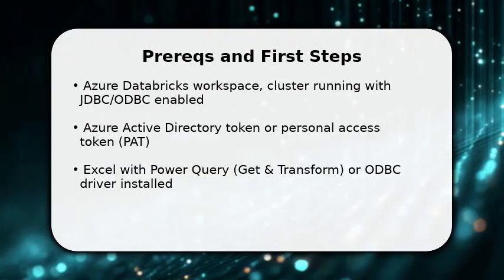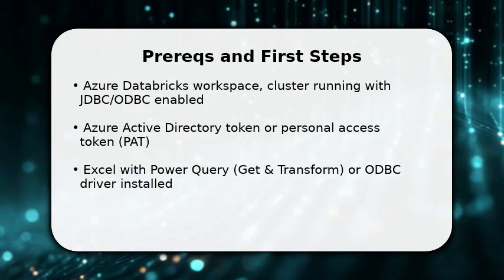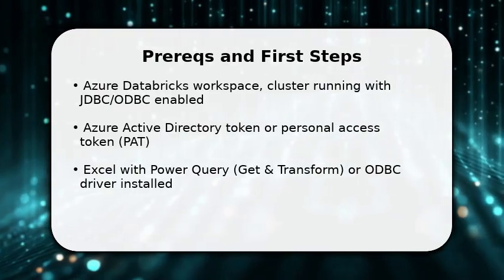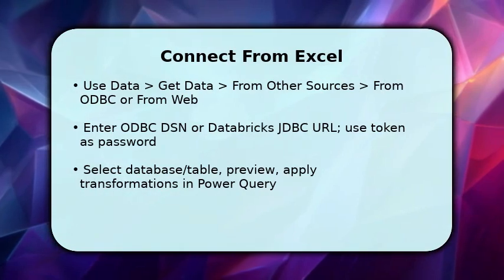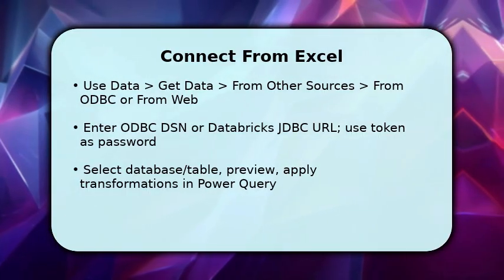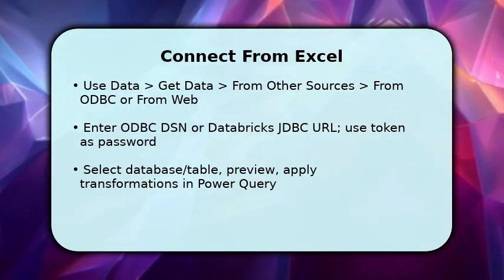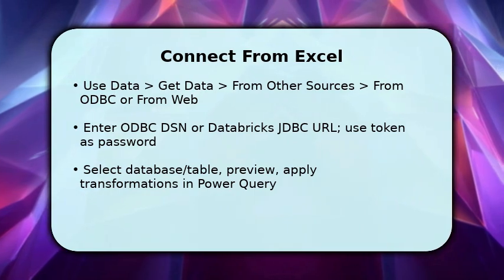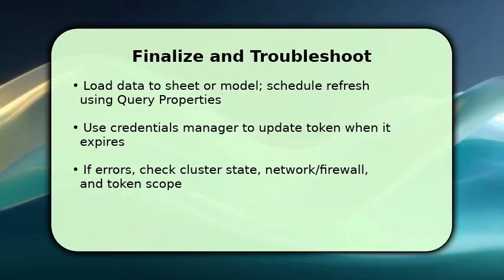How to Connect Azure Databricks to Excel (easy Method)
Discover the straightforward steps to link Azure Databricks, a powerful data engineering platform, with Microsoft Excel for seamless integration. This video will guide you through connecting these two tools efficiently using simple methods.